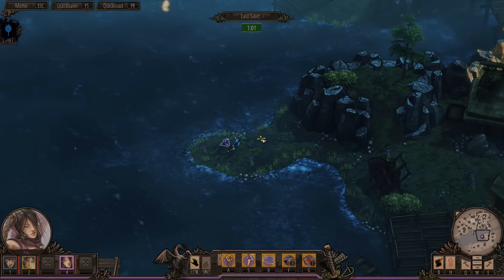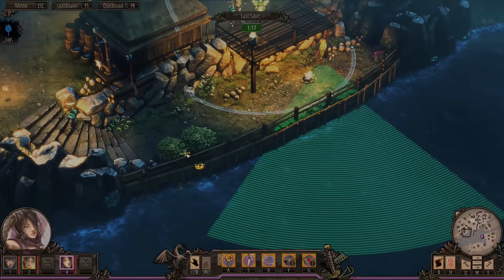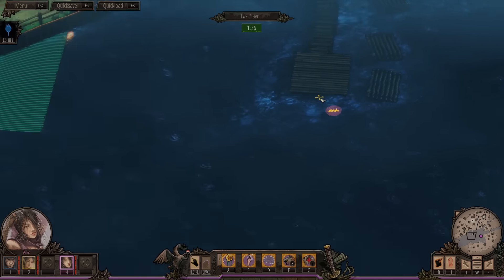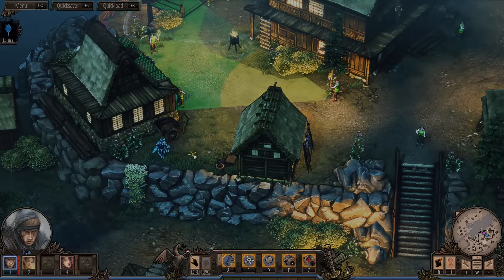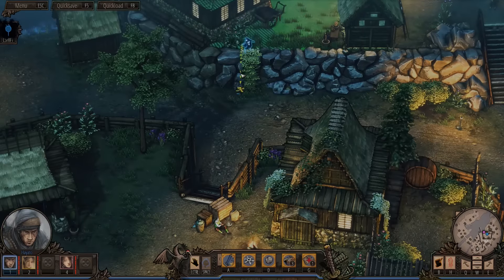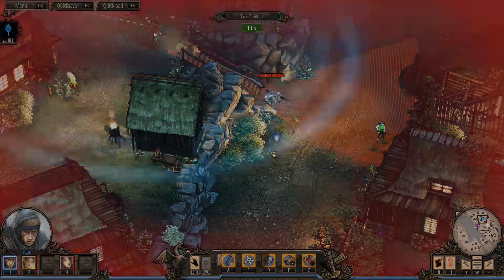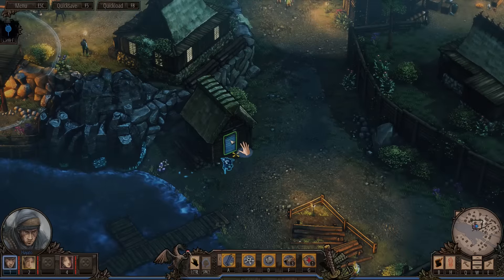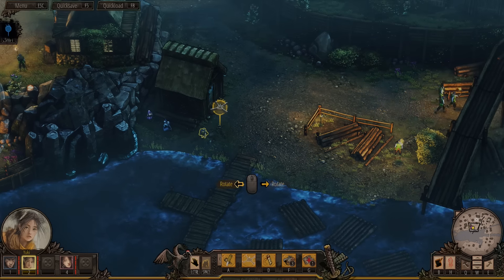Shadow Tactics: Blades of the Shogun - Part 16 - Gameplay / Let's Play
Welcome to Shadow Tactics: Blades of the Shogun Gameplay! Shadow Tactics is a tactical stealth game set in Japan around Edo period. Blades of the Shogun puts you in control of a team of specialists, each with his set of skills and a different personality. Speak in the shadows between dozens of enemies, infiltrate mighty castles, mountain monasteries and hidden forest camps, set traps, poison your opponents or avoid contact entirely.

Main Features:
- Play as five completely different characters with their unique skill set,
- Conquer seemingly impossible challenges where you are outnumbered ten to one,
- Find dozens of ways to take out your opponents the way you want,
- Jump from roof to roof and climb large buildings to attack the enemy from above,
- Explore beautiful environments of ancient Japan in the Edo era,
- Choose from three difficulty levels to match your skill.